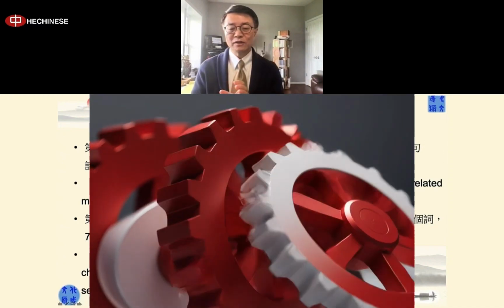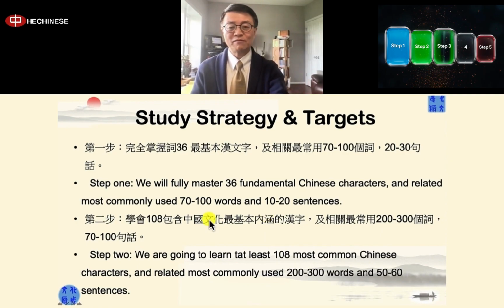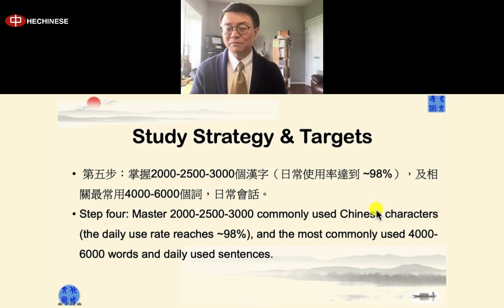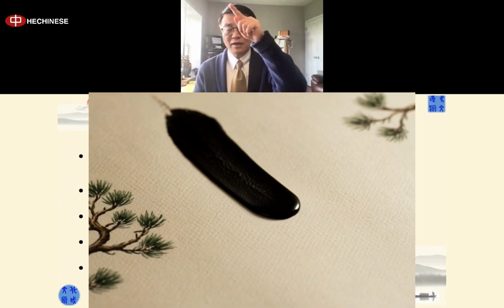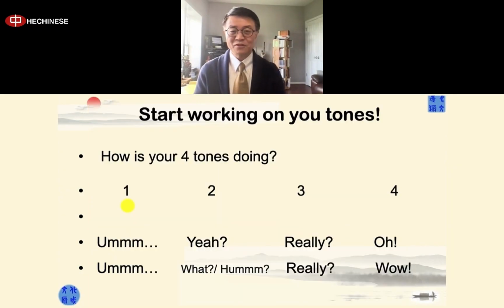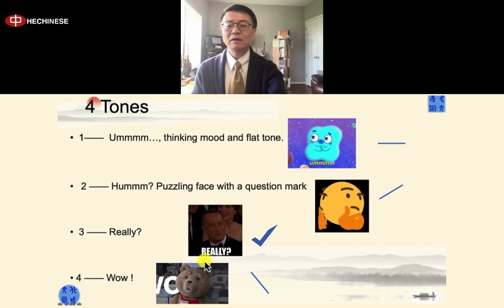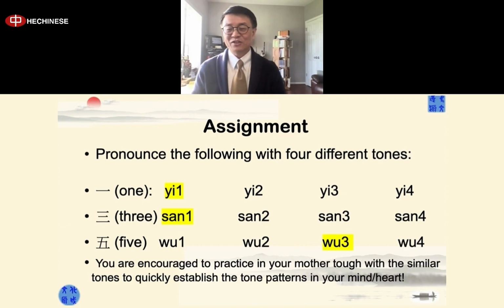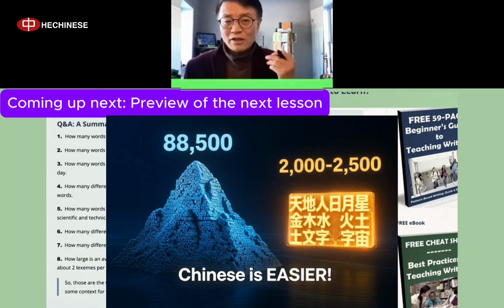Learn Chinese from Zero｜A 5-Step Strategy & The 4 Tones （L-000-2）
A high school graduate needs about 8,500 English words to express themselves fluently.
In Chinese, you only need about 2,000–2,500 characters (Hànzì).
Chinese is not as hard as you think.

In this lesson, I introduce the complete five-step learning strategy of this course and explain how we move from foundational characters to practical reading, speaking, and writing.

You will learn:
• The 5-step roadmap to mastering Chinese step by step
• Why understanding the logic of characters helps you build sentences
• The two biggest challenges for learners: tones and writing
• A simple and practical way to understand the four tones
• How to practice tones using 一 (yī), 三 (sān), and 五 (wǔ)

Chinese is both logical and musical.
With the right method and steady practice, it becomes manageable—and even enjoyable.

📌 This lesson is part of Learn Chinese from Zero – Core Lessons

⏱ Chapters

00:00 – Strategy & Targets (5-Step Roadmap)
04:55 – Two Biggest Pain Points: Tones & Writing
06:12 – The Four Tones Made Simple (yī / yí / yǐ / yì)
07:03 – Tone Memory Hack: Ummm / Yeah? / Really? / Oh!
09:39 – Assignment & Chinese as a Musical Language